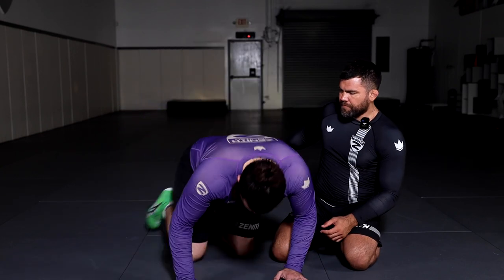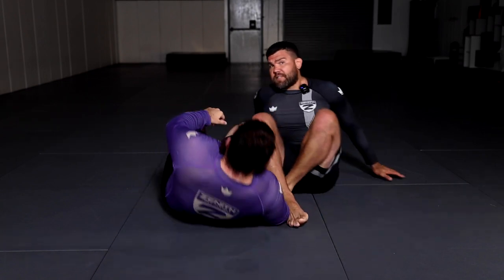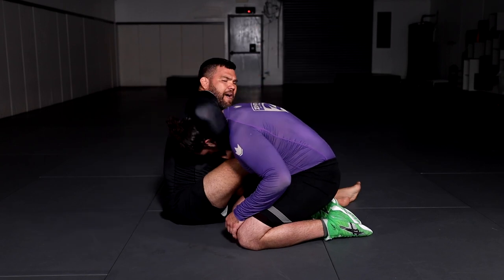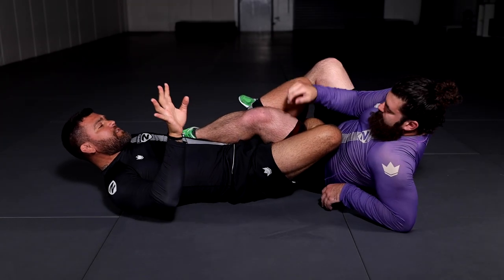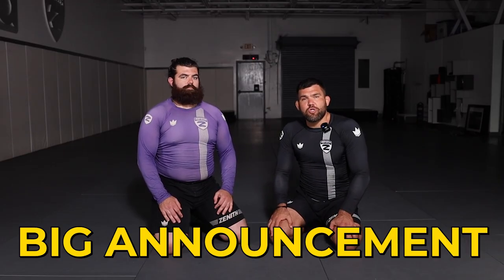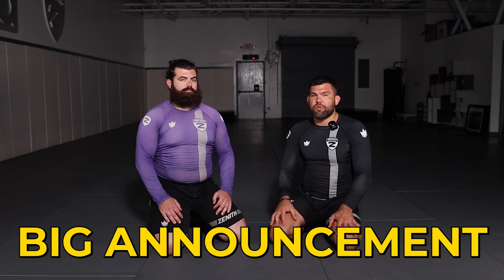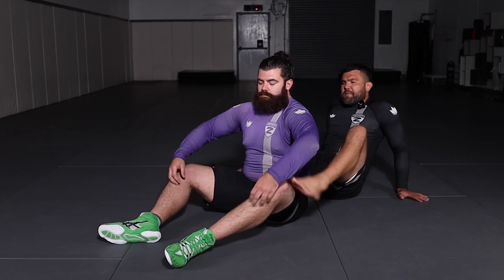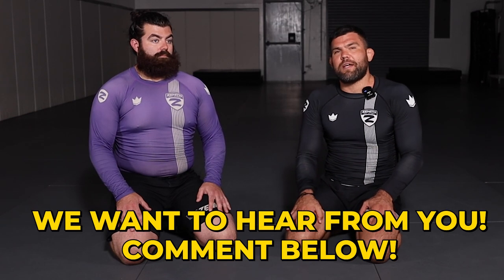How To Submit People in BJJ With No Effort